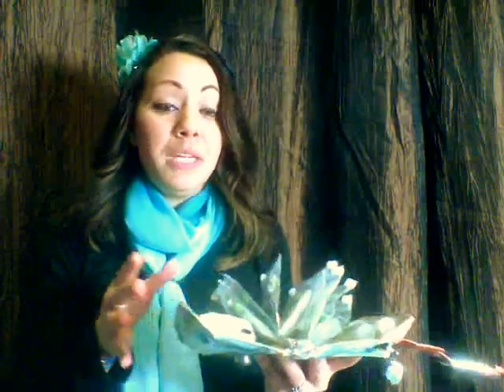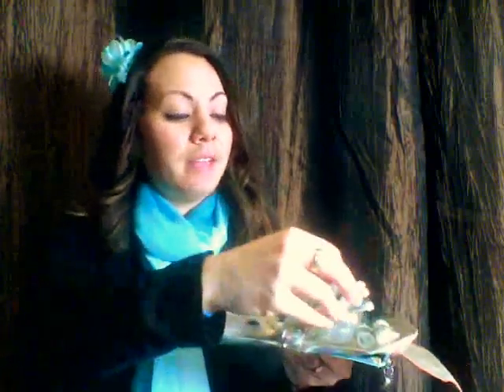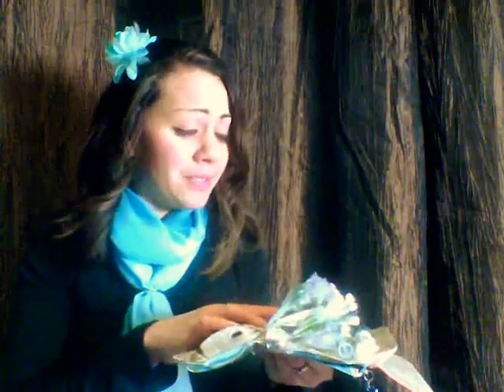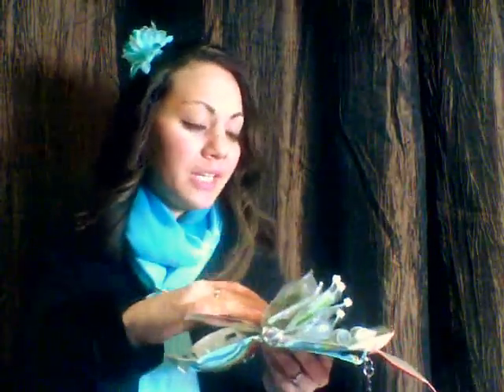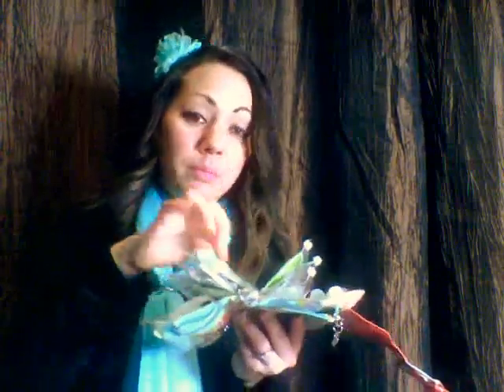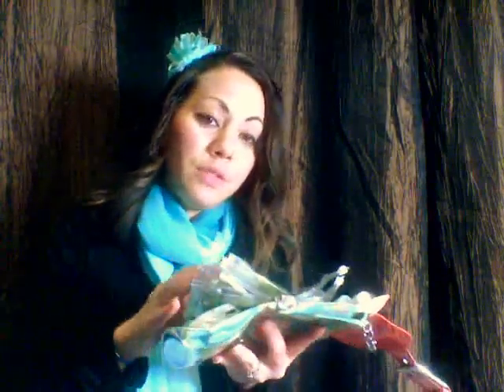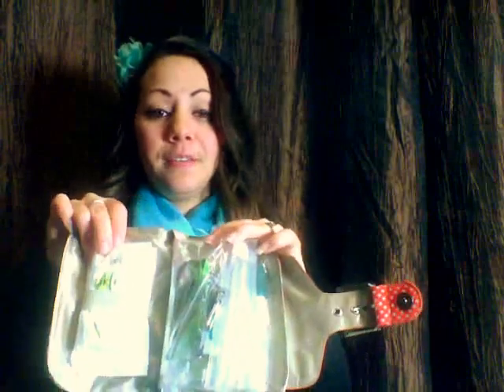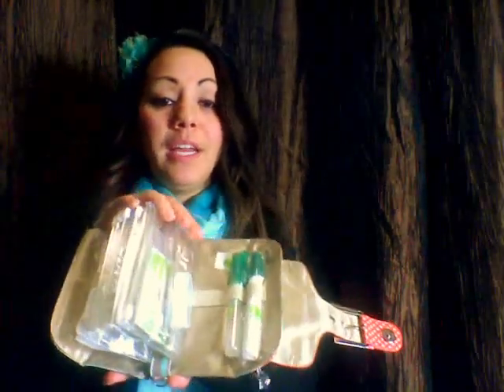In A Pikle Review and Giveaway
Ever get "in a pikle" out in public and have no way to fix it until you get home? Not anymore! Use this fantastic organizer for all those sticky situations. To view In A Pikle and their products go